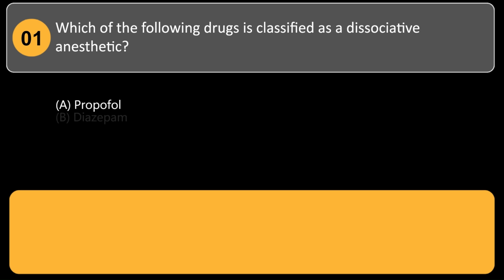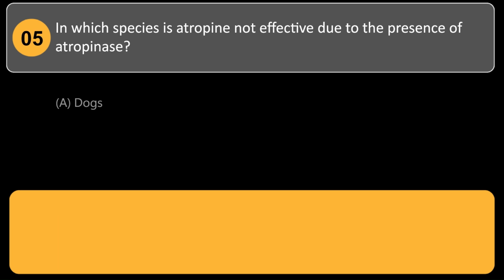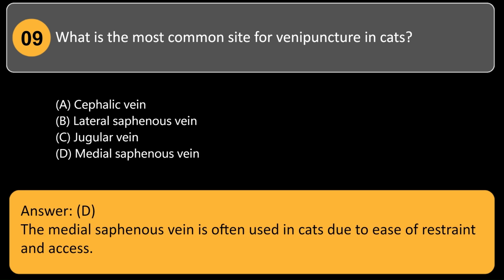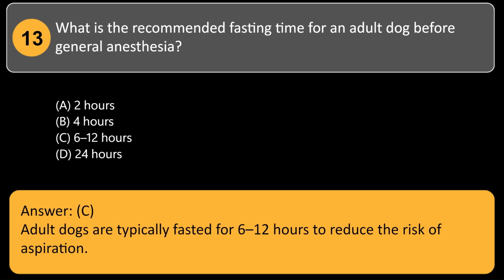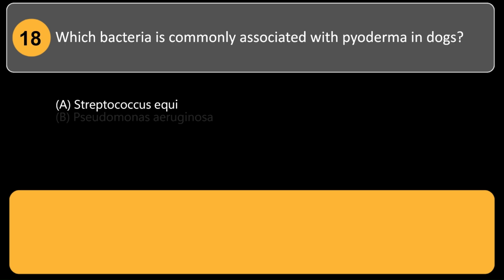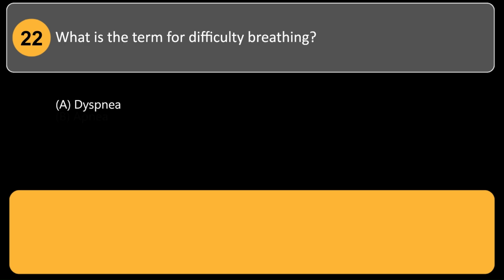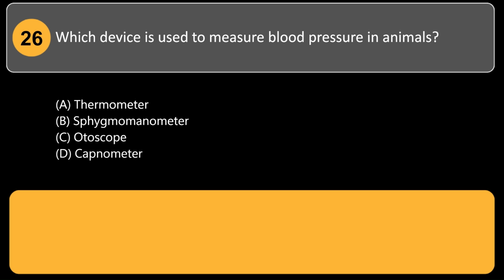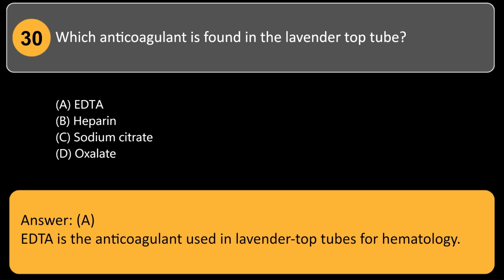VTNE Practice Test 2025 | 30 Real Questions & Answers for Veterinary Technician Exam Prep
Welcome to Prep4MyTest! In this video, we present the VTNE Practice Test 2025, featuring 30 real and up-to-date questions and answers to help you prepare for the Veterinary Technician National Examination (VTNE). Whether you're taking the exam for the first time or doing a final review, this video is designed to sharpen your knowledge and boost your confidence.

The VTNE is a comprehensive and challenging exam required for credentialing veterinary technicians in the U.S. and Canada. This practice test covers essential topics such as:
Pharmacology
Surgical preparation and assisting
Laboratory procedures
Animal nursing
Diagnostic imaging
Anesthesia
Emergency medicine
Veterinary dentistry

Each question comes with a detailed answer explanation to help you understand the concepts behind the correct choices. This is Part 1 of our VTNE 2025 prep series – perfect for reviewing before your exam day!

📆 Updated for 2025 with real exam-level difficulty!
🎯 Ideal for vet tech students, recent grads, and credentialing candidates.